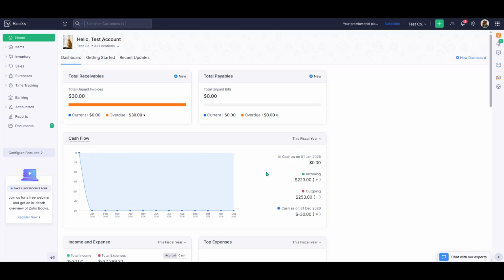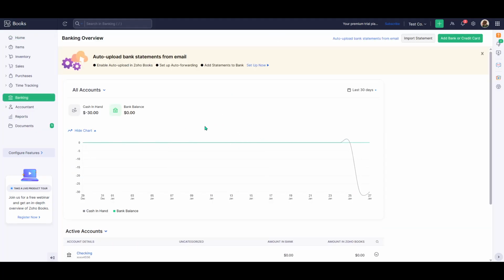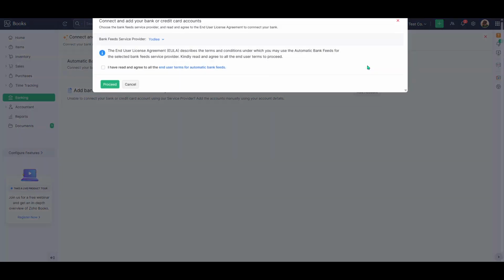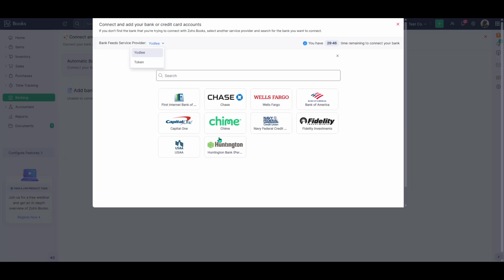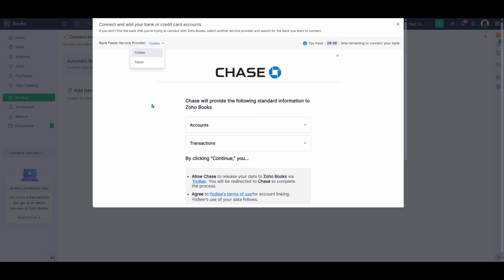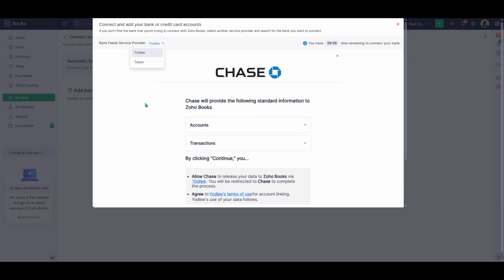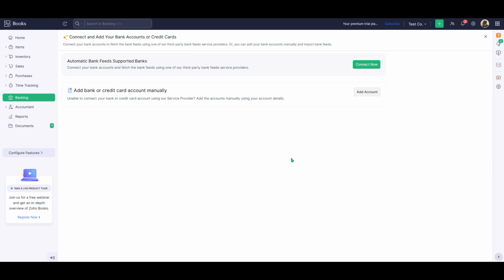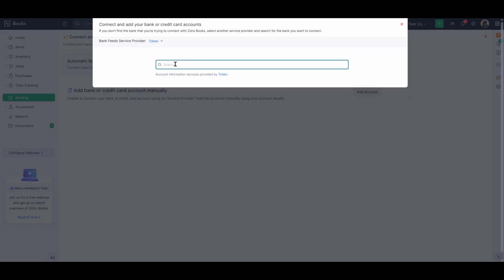How to Link a Bank Account in Zoho Books (2025 Step-by-Step Beginner Tutorial)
Learn how to link your bank account in Zoho Books for automatic transaction syncing and easy reconciliation! In this 2025 step-by-step beginner tutorial, I’ll show you how to connect your bank securely, enable bank feeds, import transactions automatically, and keep your books up to date with minimal manual work. Perfect for small businesses, freelancers, and accountants using Zoho Books.